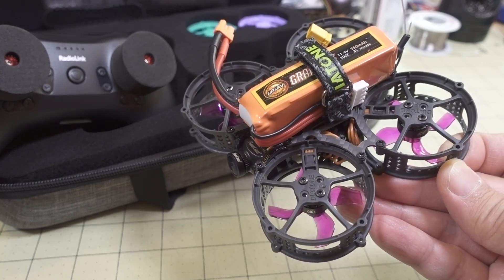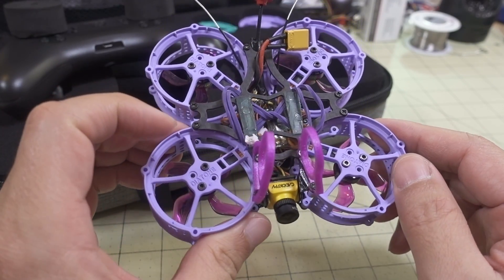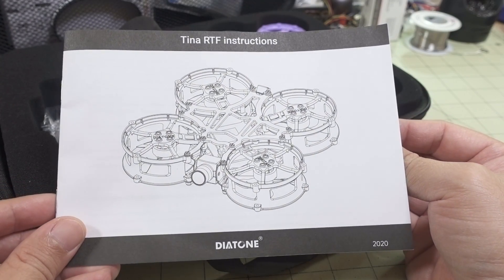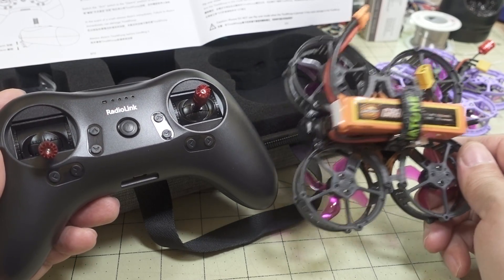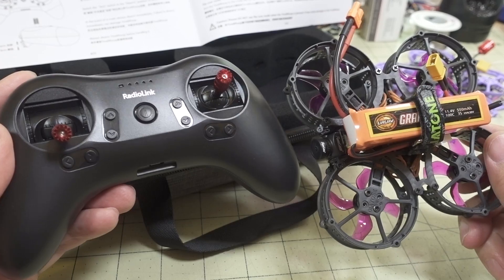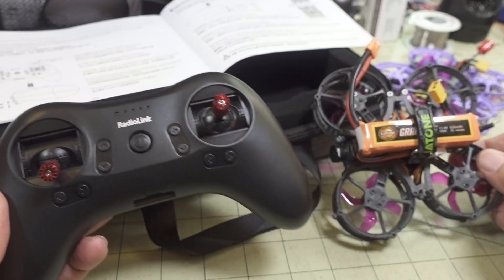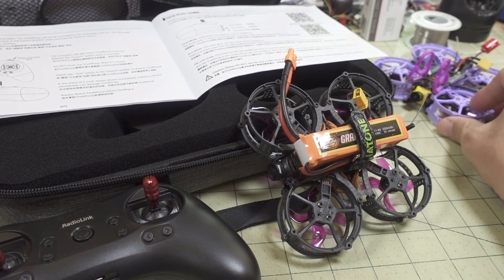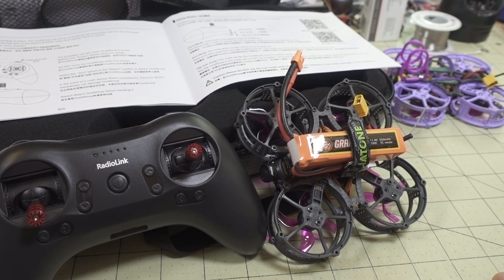Getting Started with FPV // Diatone Hey Tina Whoop RTF Kit 🚀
👓 FPV goggle options...

250mah 1S
300mah 1S
450mah 1S
520mah 1S
300mah 2S
300mah 3S
450mah 2S
520mah 2S
300mah 3S
520mah 3S

Bitcoin - 12Y5vysDMvgqX4Z7h7iRTsgwWoCNwv9MPs
Ethereum - 0xD8f3758678F3d93539F804e36811f0A04B0D047F
Litecoin - LcyGPS2f3NZxWU6BRkCJ5qdk1zV6jUCtn8